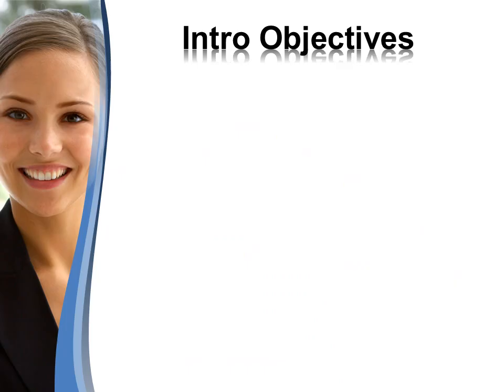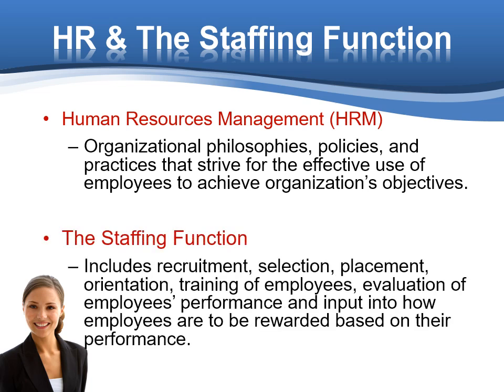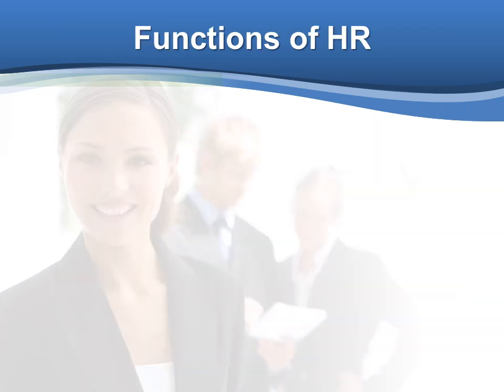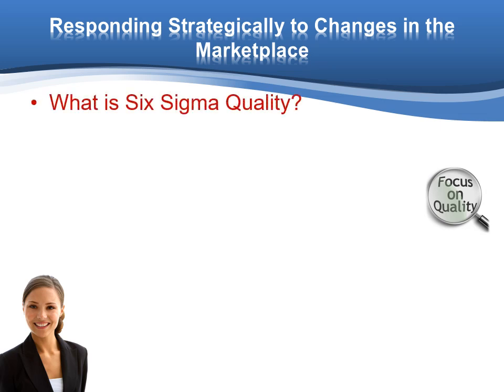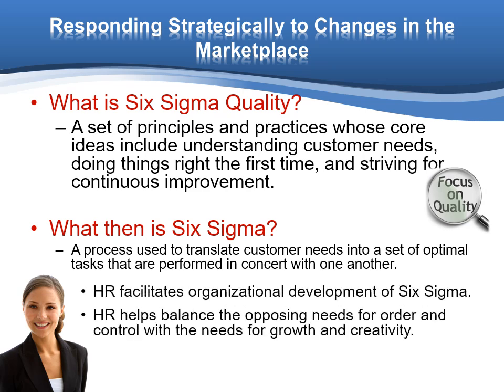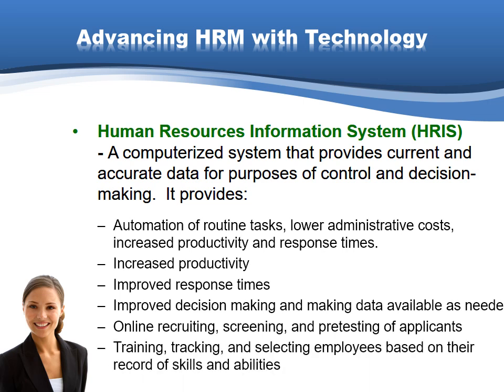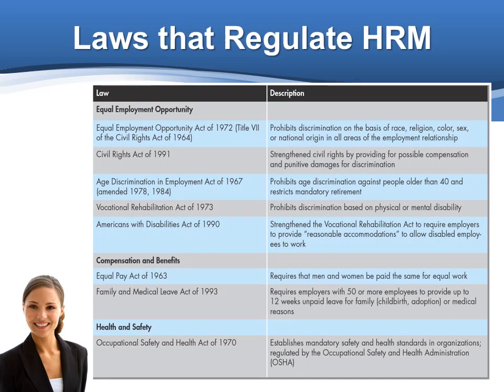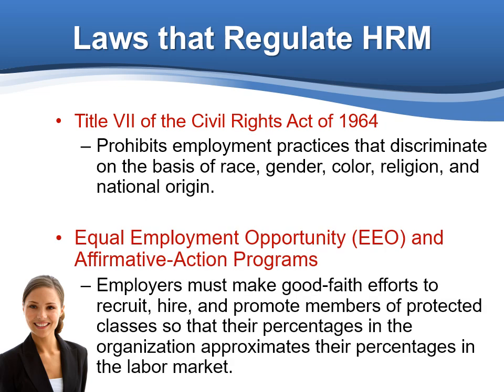1 Introduction to HR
This entire section is dedicated to HR Management for an organization defining Roles, practices and laws that effect an organization